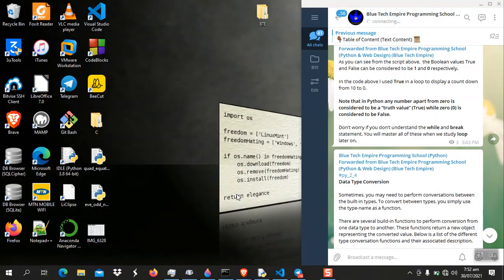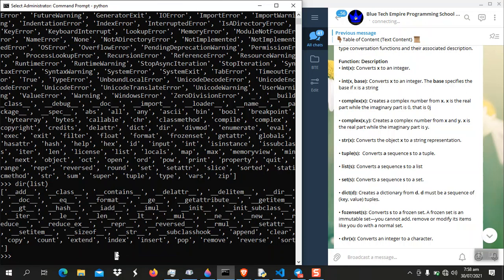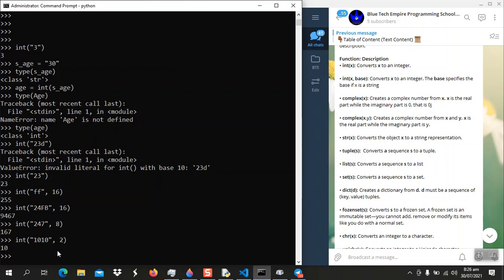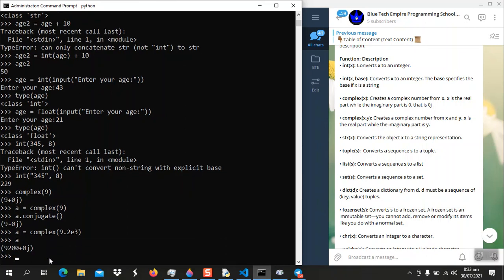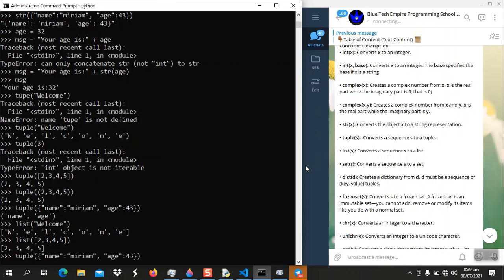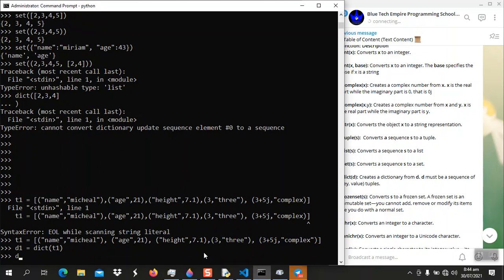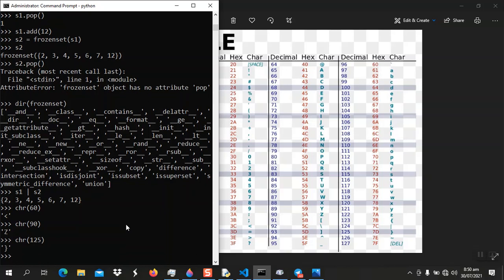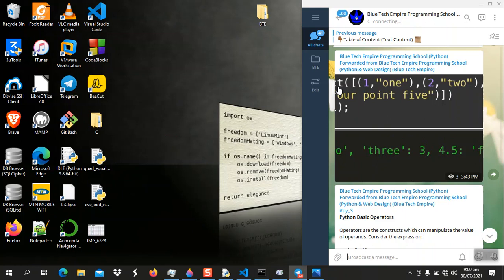Python Data Type Conversion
In this video you will learn how to convert from one python data type to another. we will look at the following inbuilt function used for data type conversion in python:
int(), complex(), str(), tuple(), list(), set(), dict(), frozenset(), chr(), ord(), hex(), oct() and bin(). We will also see when it's convenient to use these conversions.